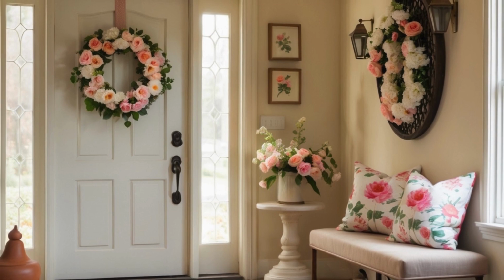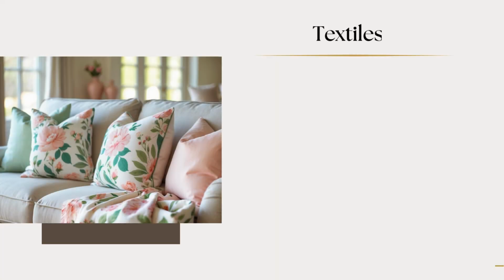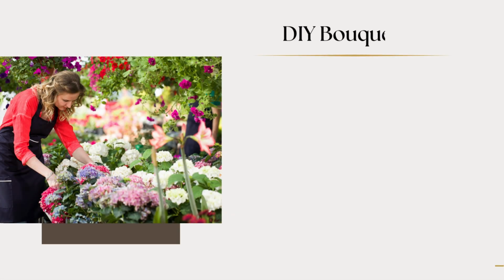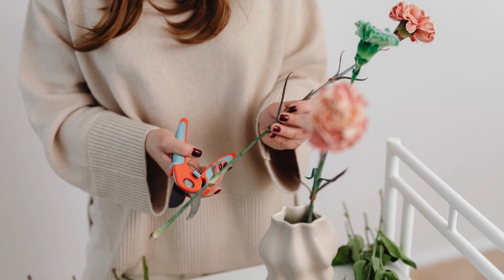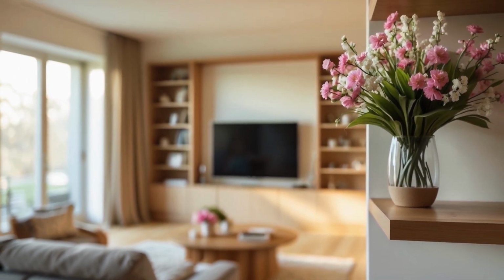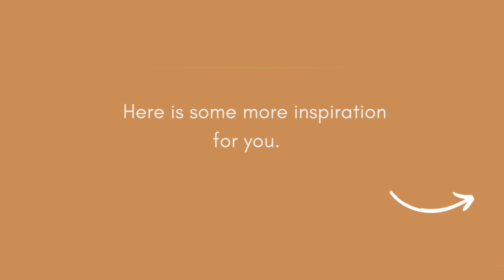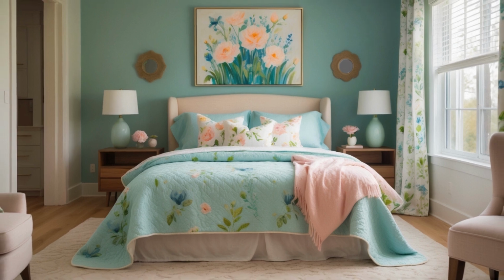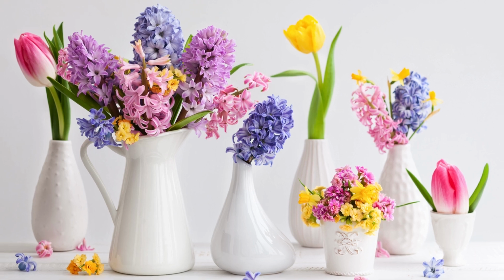ADD A TOUCH OF SPRING TO YOUR HOME WITH FLORAL DECOR 🌿🌸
🌸 How to Decorate with Florals for Spring | Easy & Beautiful Ideas! 🌿✨

Spring is here, and it’s the perfect time to bring fresh, floral beauty into your home! 🌷 In this video, I’ll share creative ways to decorate with florals—whether you love fresh flowers, faux arrangements, or floral patterns in your decor. From art and textiles to simple DIY projects and styling tips, you’ll find inspiration to refresh your space for the season! 💐

✨ In This Video:
✔️ Fresh vs. Faux Florals – What works best? 🌿💐
✔️ Easy DIY Pressed Flower Art 🖼️
✔️ Creative Ways to Use Floral Prints 🌸
✔️ Styling Floral Arrangements in Hard-to-Reach Places 🌼
✔️ Plus, a Fun Fact About the Language of Flowers! 📖

💡 Looking for More Floral Inspiration? Stay until the end for a beautiful collection of floral decor ideas to spark your creativity! ✨

🌿 Let’s Chat! What’s your favorite way to decorate with florals? Drop a 🌷 in the comments if you love fresh flowers, or a 🌿 if faux florals are your go-to!

⏰ TIMESTAMPS
0:00 Intro
0:42 Spring Artwork
1:12 Floral Textiles
1:50 DIY Flower Bouquets
2:34 Dried Flower Crafts
3:15 Faux Flower Arrangements
3:51 Fun Fact - Flower Symbolism
4:45 Quote
4:56 Spring Floral Decor Inspiration
8:17 Conclusion
8:44 Outro